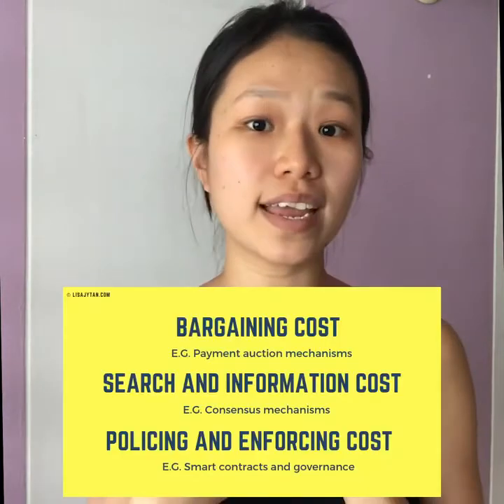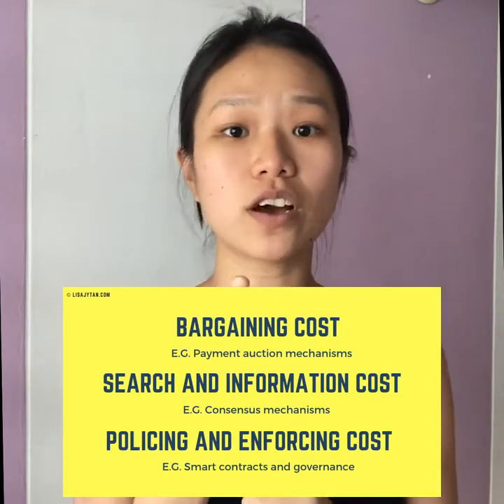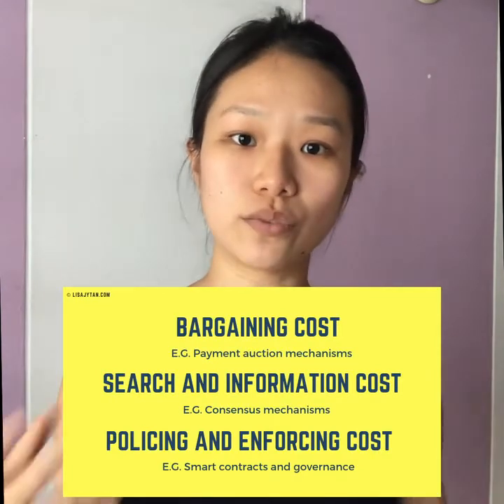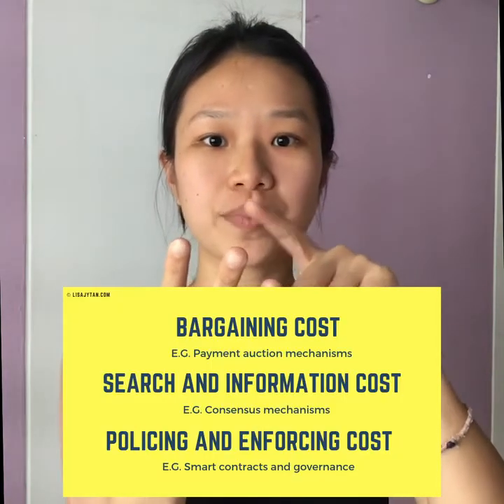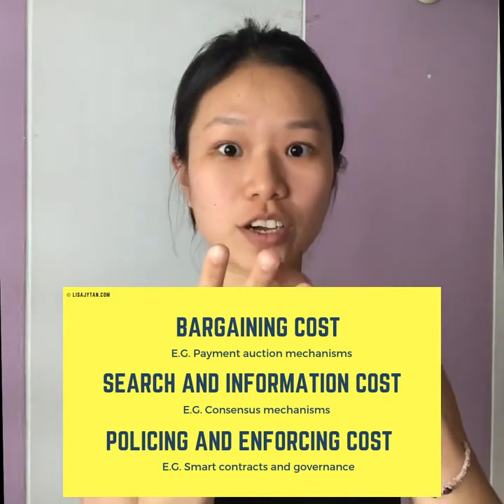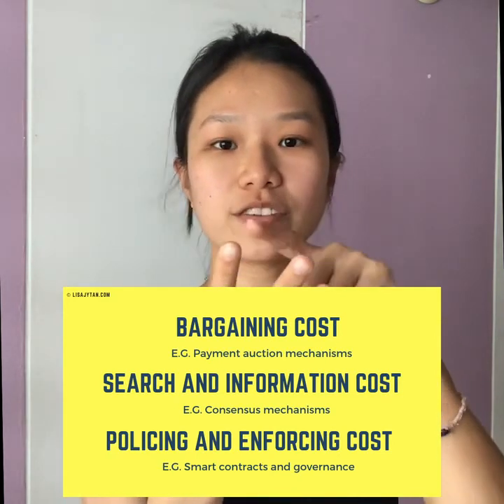Transaction Cost and Token Economics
🤔 Blockchain Reduces Transaction Costs: How & Why? 🧐

Transaction cost is not just the cost of the item (e.g. £$€). It is made up of 3 types of costs.

We have to consider them to measure the efficiency of the economy.

👉🏻 Bargaining costs
👉🏻 Search & information costs
👉🏻 Enforcing & policing costs

How: blockchain helps to reduce cost in each area.
Why: through the different token economics model of the token economy.

Application to tokenomics

👉🏻 Bargaining costs: consider different auction payment/pricing mechanism designs to efficiently allocate the product to the buyer that values it the most (E.g. VCG auctions)

👉🏻 Search & information costs: consider ways to make search and information cost cheaper through market design (E.g. thickness in market and reduction in congestion through efficient market design)

👉🏻 Enforcing & policing costs: consider allowing machines to enforce and police (aka governance) instead of humans (E.g. staking mechanism is part of policing to ensure people are less incentivised to cheat)

Agree or disagree? How else can you add transaction costs into token economics?

5) Also check out Ronald Coase on his research in transaction costs and property rights